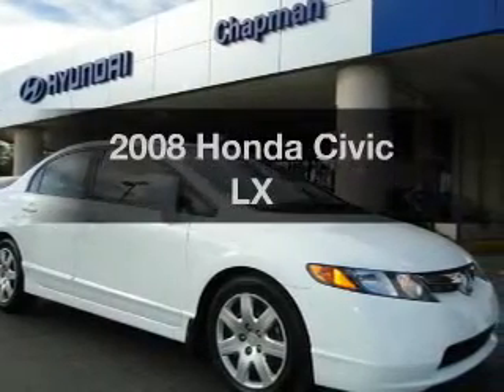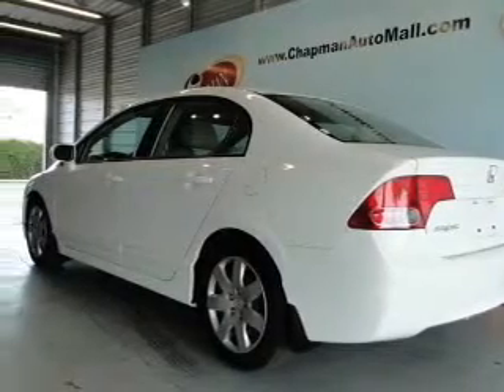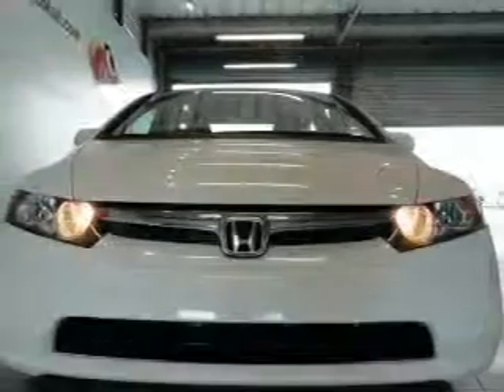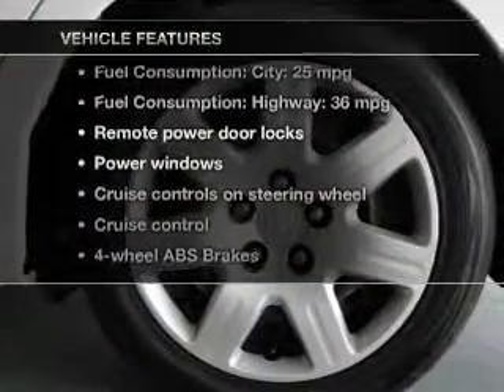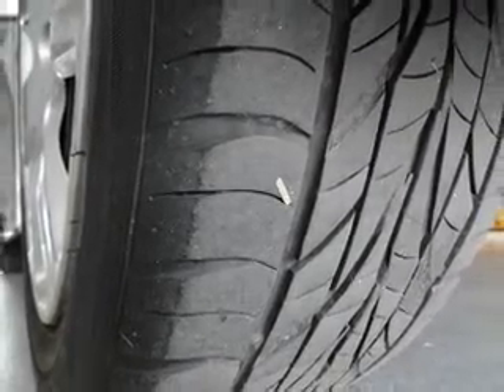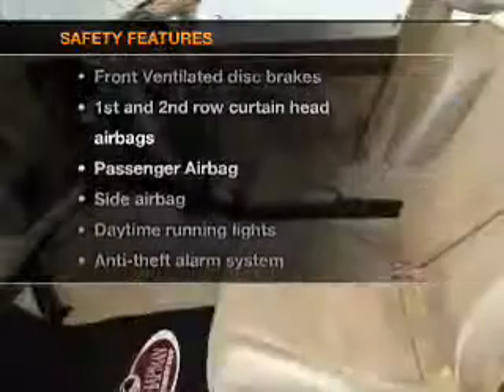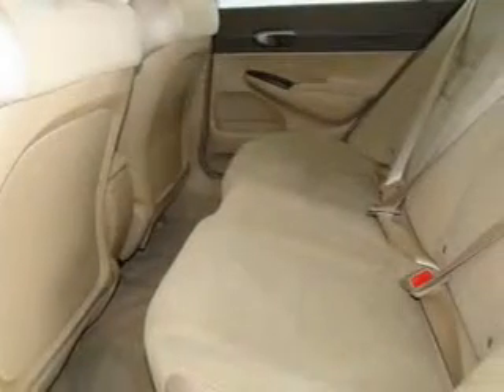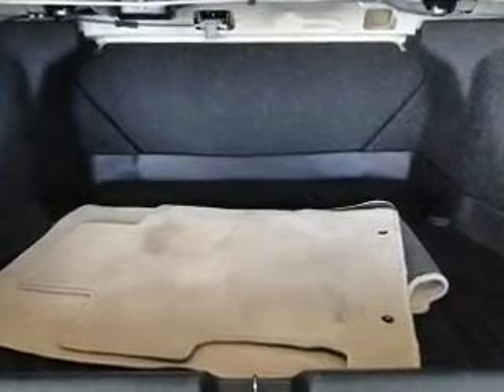2008 Honda Civic - Phoenix AZ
Year: 2008
Make: Honda
Model: Civic
Trim: LX
Engine: 1.8 liter inline 4 cylinder 16 valve
Transmission: 5-Speed Automatic
Color: White
Mileage: 80069
Address:
999 W Bell Rd